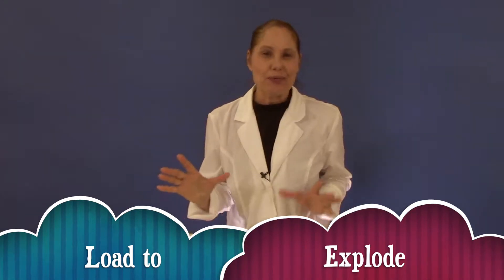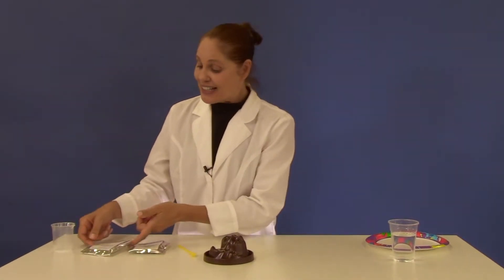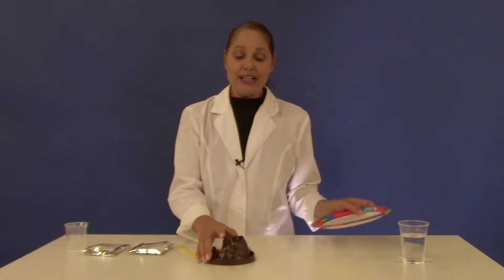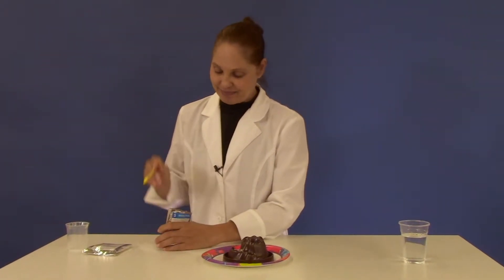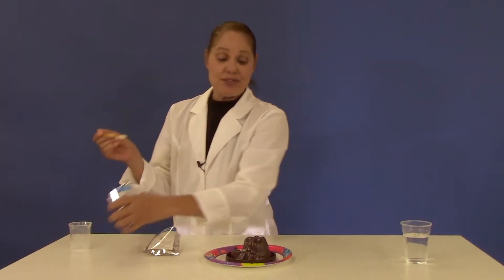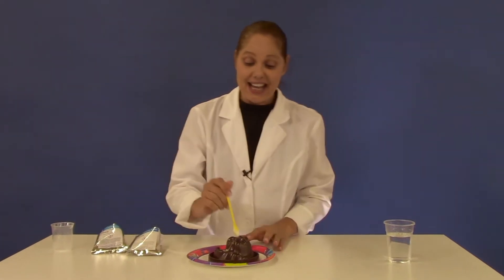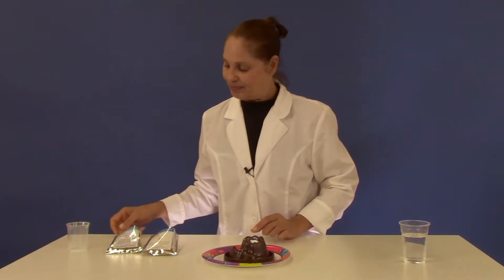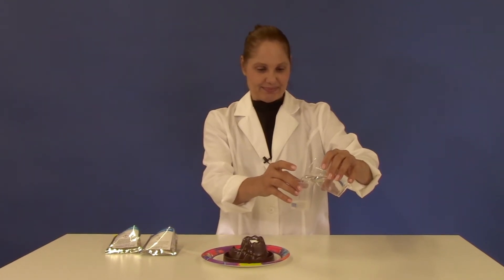Load to Explode